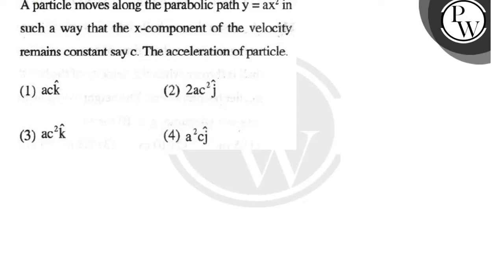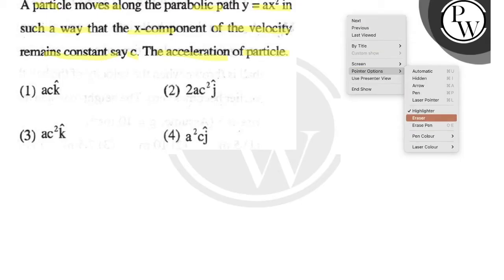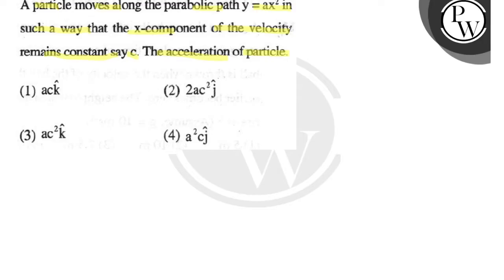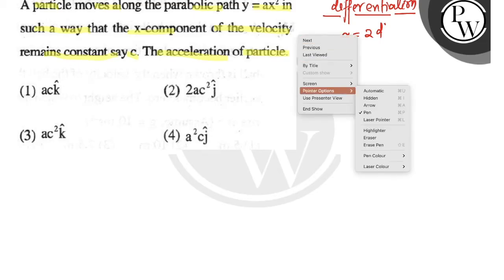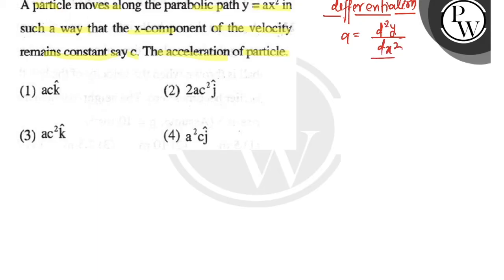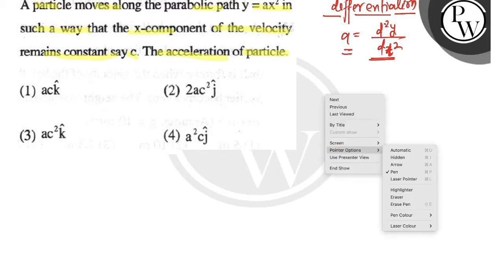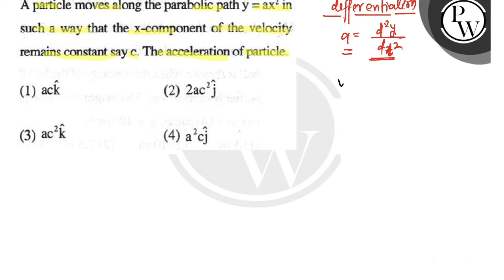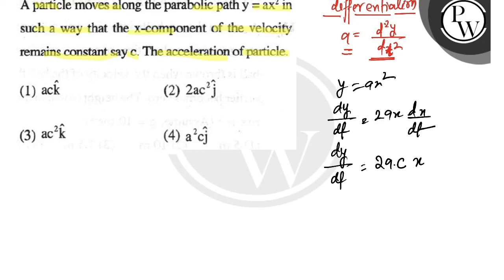, , A particle moves along the parabolic path y=a x^2 in such a way that the x-component of the v...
, , A particle moves along the parabolic path y=a x^2 in such a way that the x-component of the velocityremains constant say c. The acceleration of particle.
(1) a c k̂
(2) 2 ac^2ĵ
(3) a c^2k̂
(4) a^2 c ĵ,